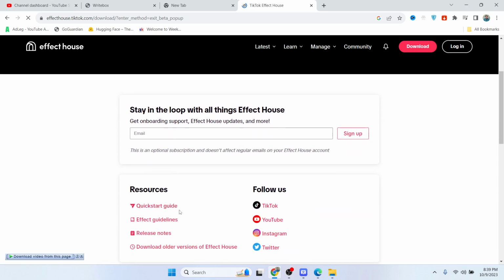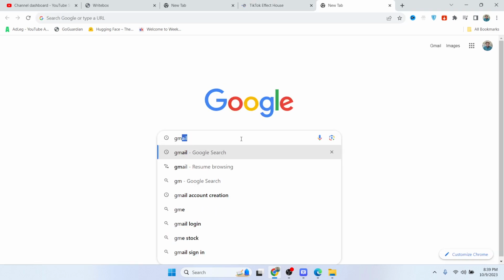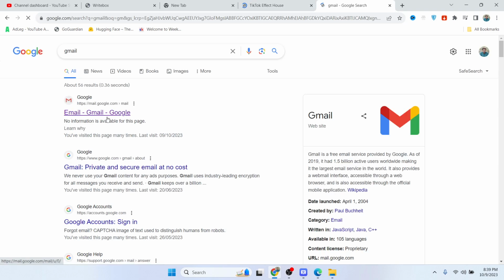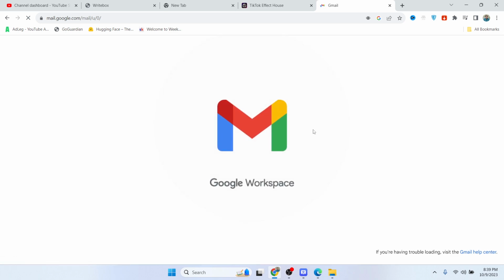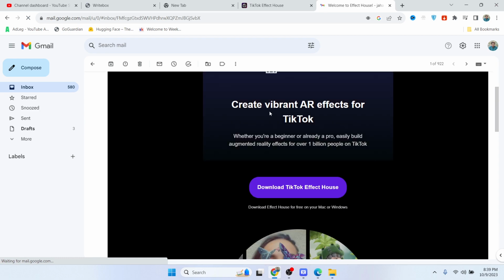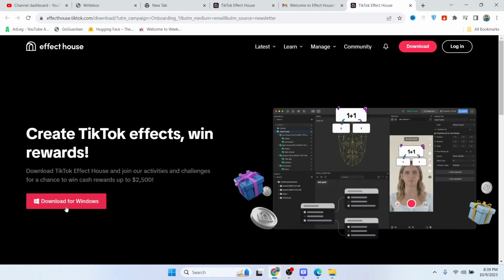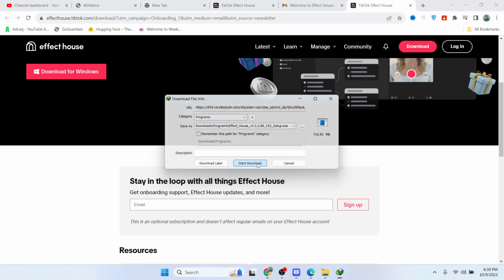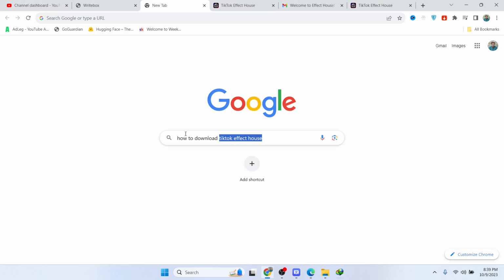How to download tiktok effect house